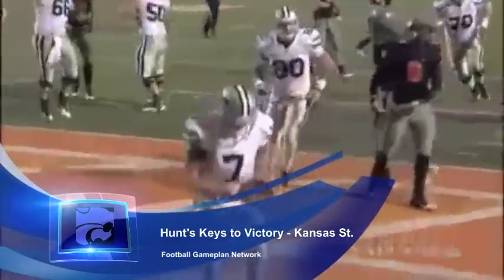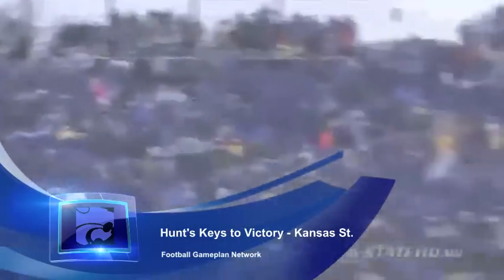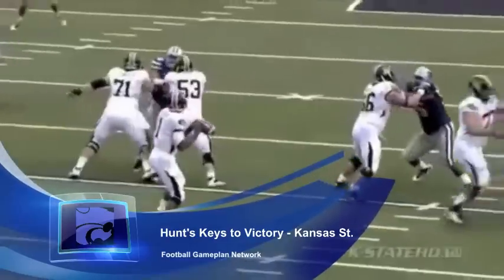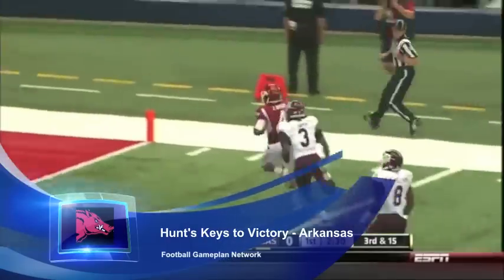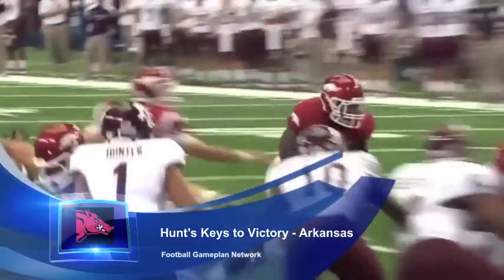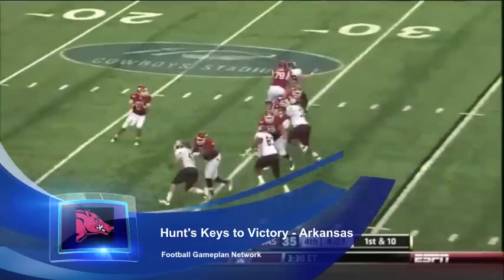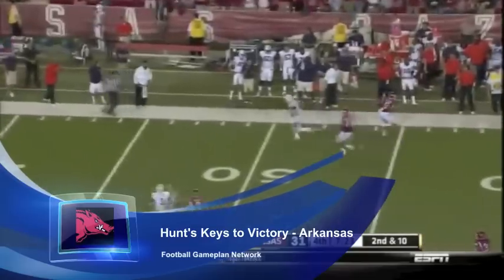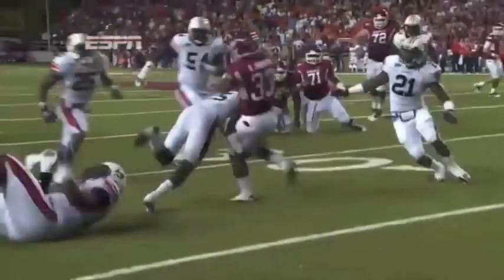Football Gameplan's 2012 Cotton Bowl Preview - Kansas State vs Arkansas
2012 Cotton Bowl Preview

Kansas State Wildcats vs Arkansas Razorbacks